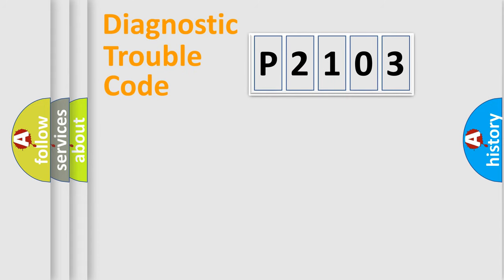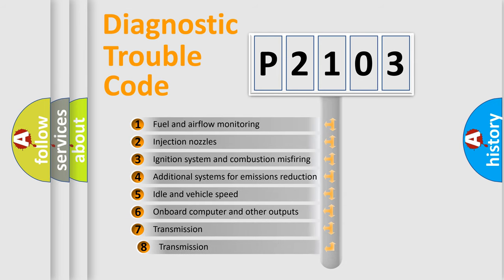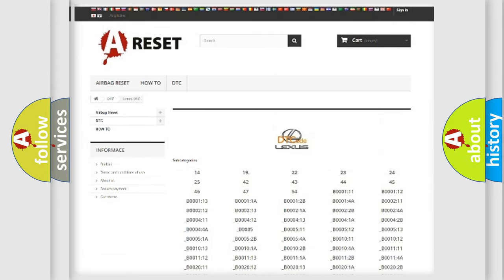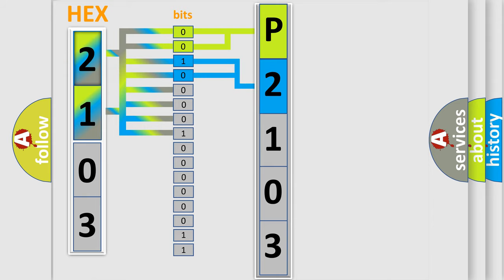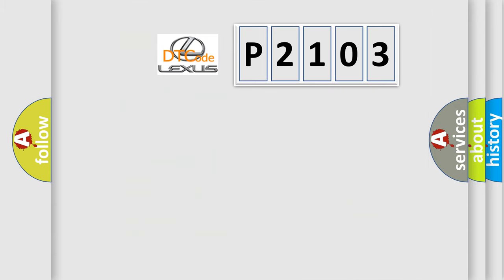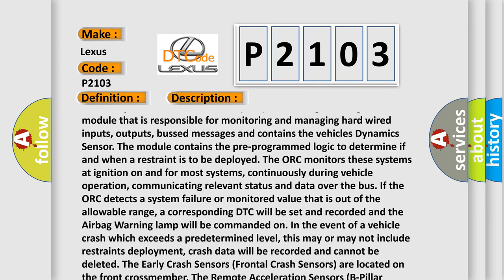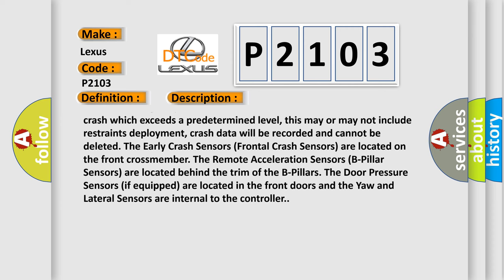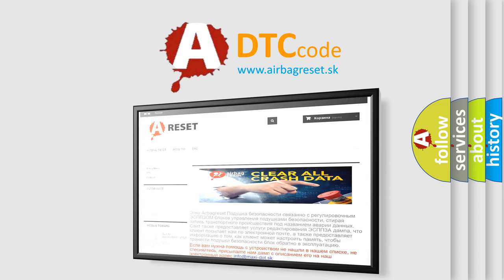DTC Lexus P2103 Short Explanation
Contents:
0:21 Basic DTC analysis according to OBD2 protocol standard.
1:48 Insight into programming
2:58 A diagnostically understandable description of the Diagnostic Trouble Code
3:05 Basic error definition

Make:
Lexus
Code:
P2103
Definition:
Driver Side Sensors Bus-(Remote Acceleration or Pressure Door)-Circuit Short To Ground
Description:
Cause:
SENSOR CIRCUITS OPEN, SHORTED TO GROUND, VOLTAGE OR TOGETHERIMPACT or PRESSURE SENSOROCCUPANT RESTRAINT CONTROLLER (ORC)